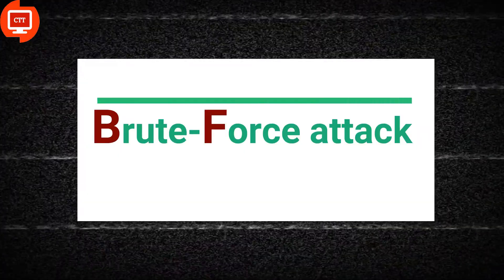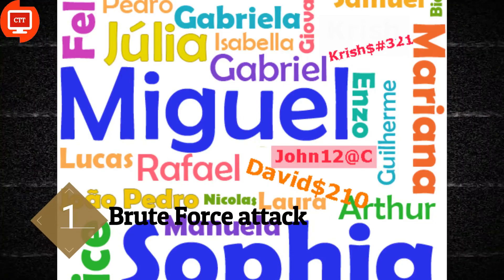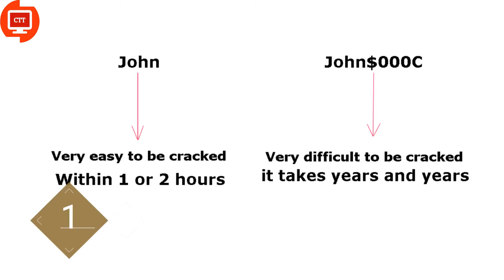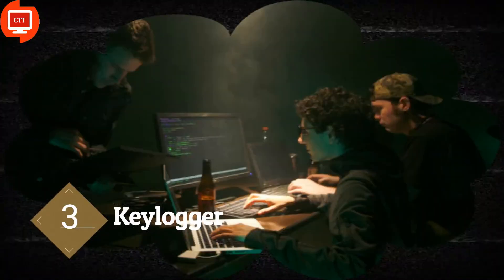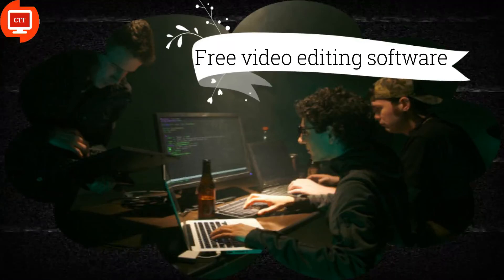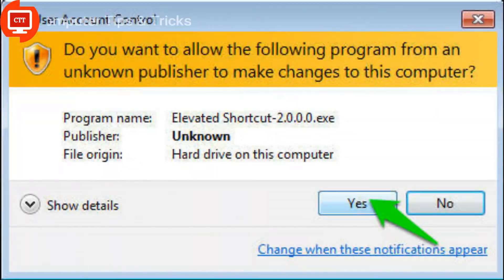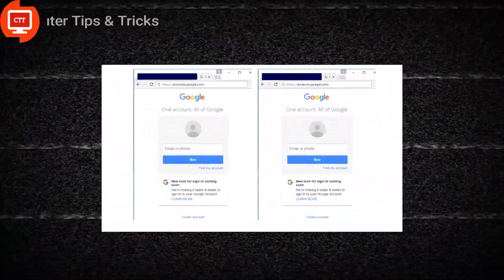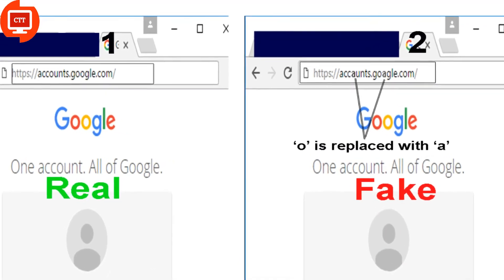Top 5 most common hacking methods!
top 5 most common hacking methods and algorithms
Hacking has increased dramatically this past year, it has become a big concern for people , companies and governments.

In this video we will introduce you top 5 most hacking algorithms which are used by hackers now a days.

The purpose of this video is people awareness about hacking and security.Don't try any of them.In case, we are responsible and take it at your won risk!

List of key words
How a hacker hacks computer?
what are hacking algorithms?
Top 5 most common hacking algorithms
5 most common ways of hacking.
5 ways that can hack.
top 5 methods of hacking.
methods of hacking.
hacking methods.
hacking algorithms.
how to be aware of hacking?
how to get rid of hacking?
how to secure your personal information?
Ethical hacking.
white hack.
black hack.
Brute force algorithm.
social engineering.
keylogger.
phishing.
guessing.
what is social engineering technique of hacking?
what is brute force algorithm?
what is phishing?
what is guessing technique of hacking?
how hackers find your password?
how hackers crack password?

Here are list of some videos which might be useful for you